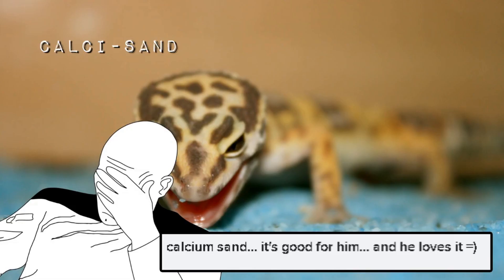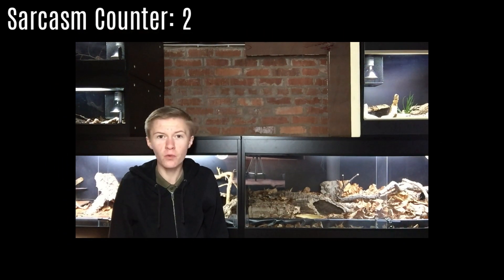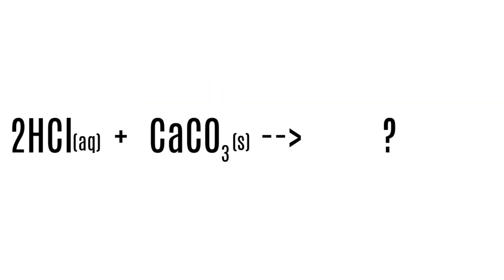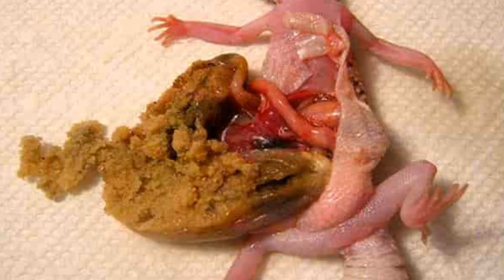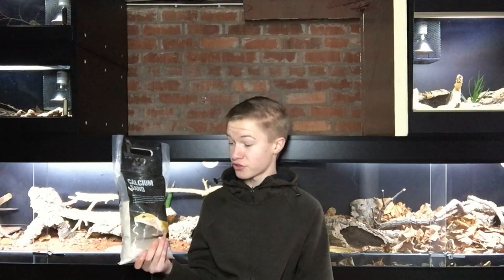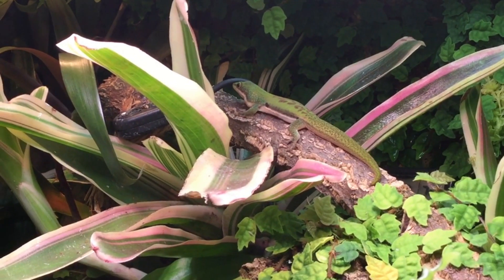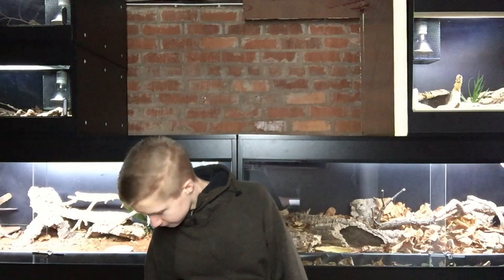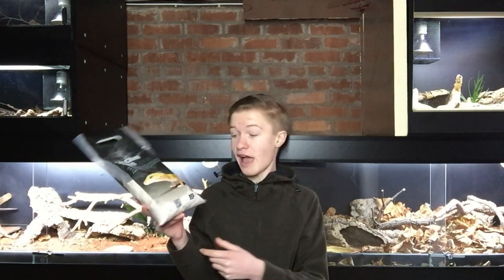Calci Sand: REALLY The Worst Substrate? - Why Calci Sand Doesn't Cause Impaction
So much hearsay, so many myths, and so very few facts surround this one product that it's almost difficult to know where the great misunderstanding comes from. Calci sand has developed its own cult of avid haters, and it has done so for seemingly good reason: what better cause to boycott something than it doing exactly that which it promises not to, being that it pertains to be "impaction safe"?

In today's video, I tackle the many misnomers head on. Although calci sand remains a bad substrate in terms of recreating wild environments, if (and only if) your reptile is otherwise healthy, there is no real reason to suppose that it should cause impaction. ("What is impaction?" Impaction, in this case, refers to the blocking of the digestive system of one of our animals caused by eating the substrate. This may occur accidentally over time or purposefully in a short space of time - please read the pinned comment!) The science all points towards calci sand actually being fairly innocuous, despite the many stories of leopard geckos and bearded dragons being killed by it. So how does this add up?

The fact of the matter is that, unfortunately, most reptiles in captivity are not "otherwise healthy". This is why calci sand presents such an issue as it does. HOWEVER, this - which is the crux of this video - does not mean that the aggressive gang warfare against calci sand is either necessary or productive. The main message of this video is not intended to be that calci sand is a good substrate: quite the contrary. Rather, the deeper importance of this video is in illustrating that for our community to continue moving forwards, we must reconsider our approach to learning about how to care for reptiles. Think about this as you watch the video.

Also, if you want to read a little bit more about this, Pete Hawkins has written up on the subject